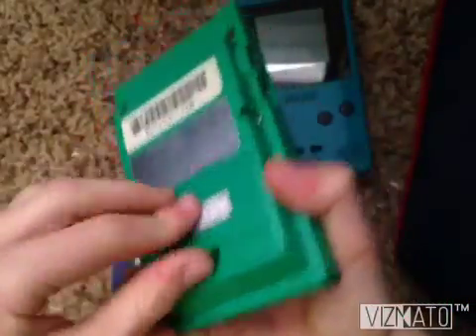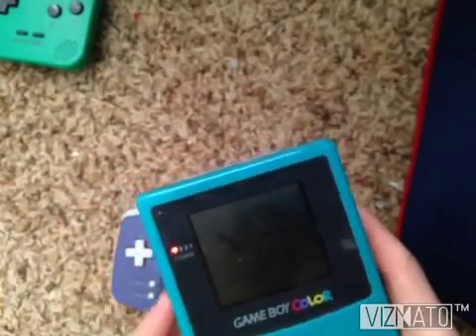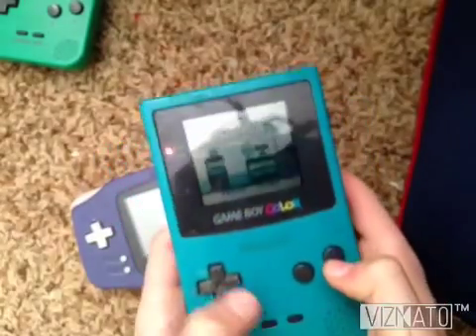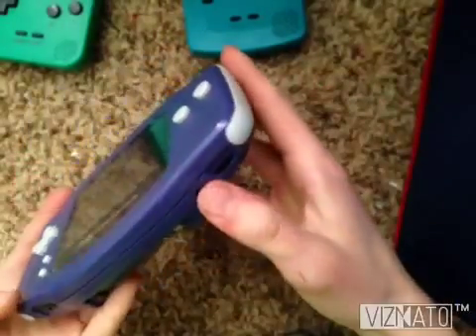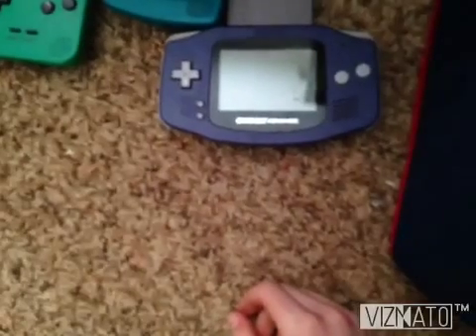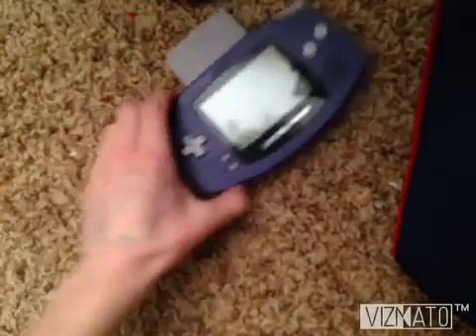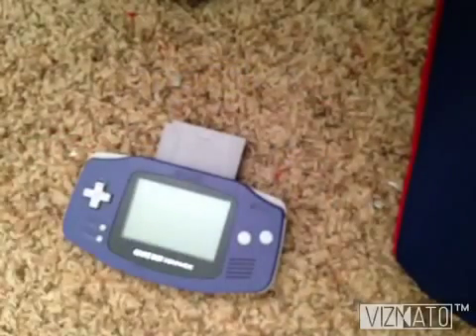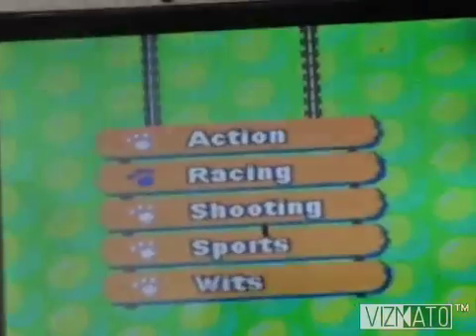A BRIEF HISTORY OF NINTENDO!